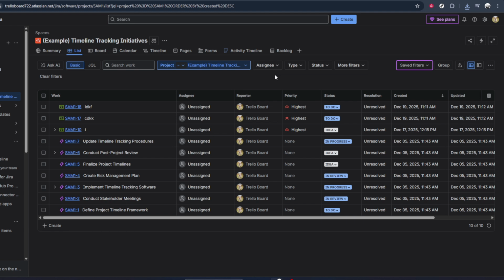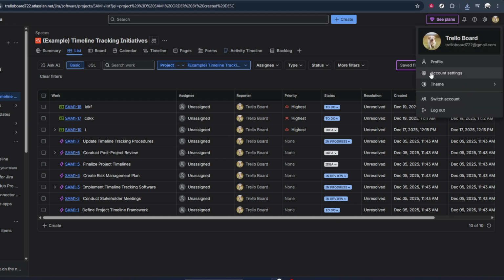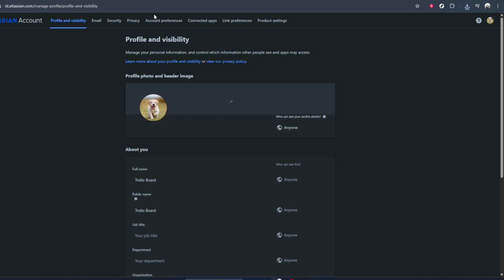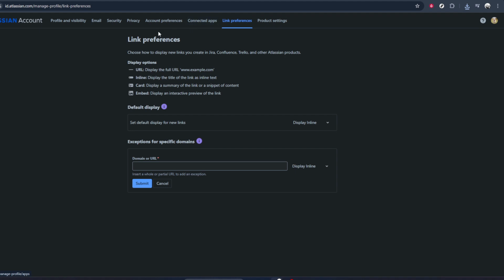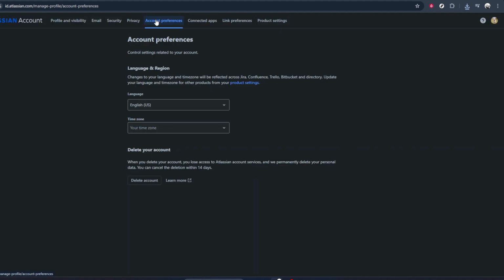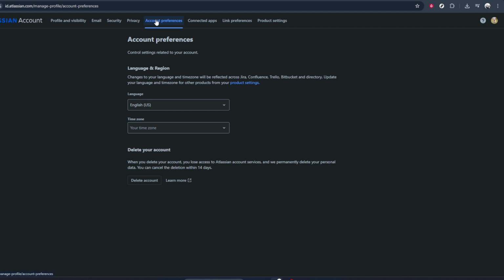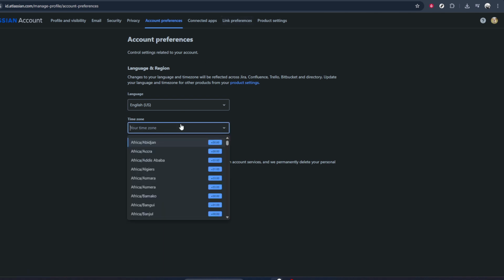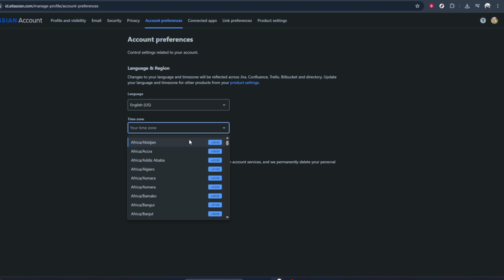How to Change Time Zone in Jira | Full 2026 Guide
In today’s video, I show you how to change the time zone in Jira, ensuring dates, deadlines, and activity logs display correctly for your location.